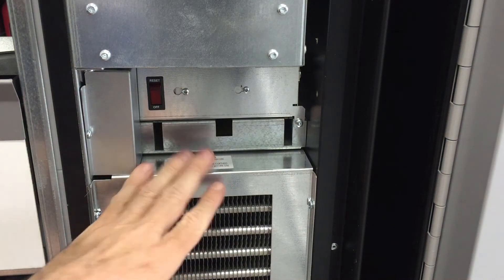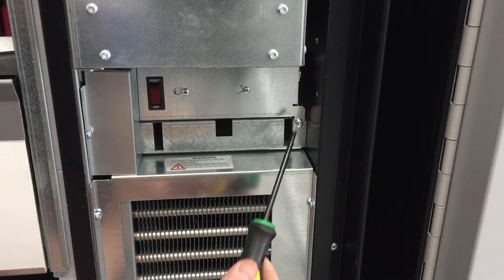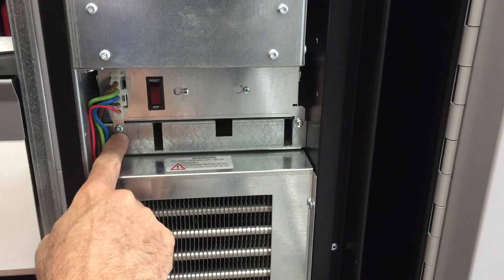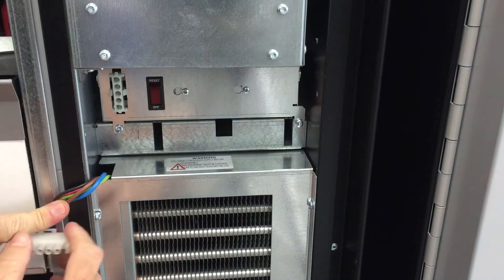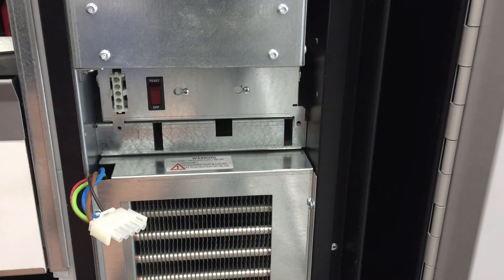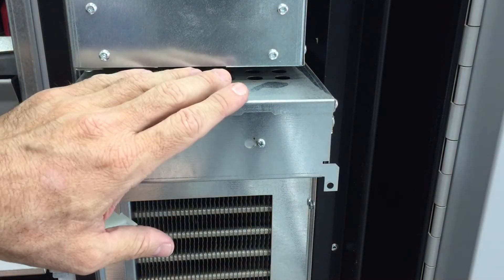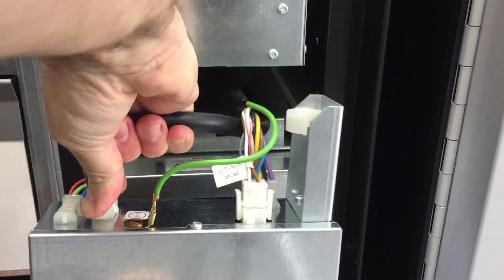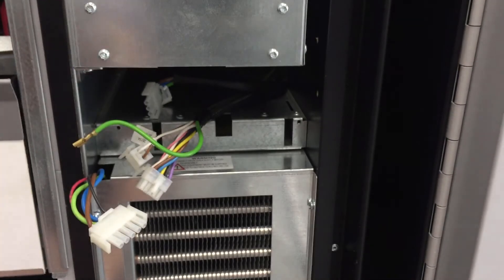How to Remove the Power Supply from a Vision V5